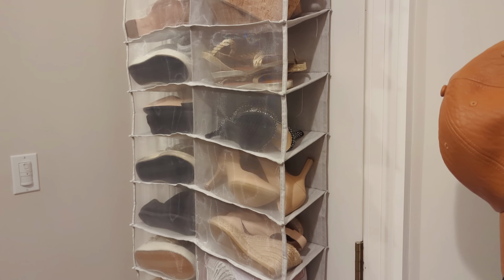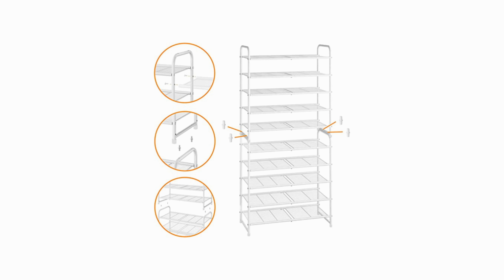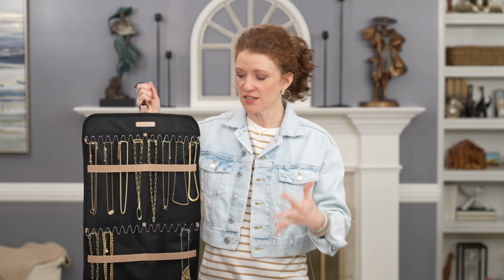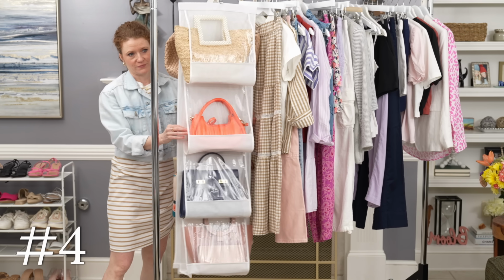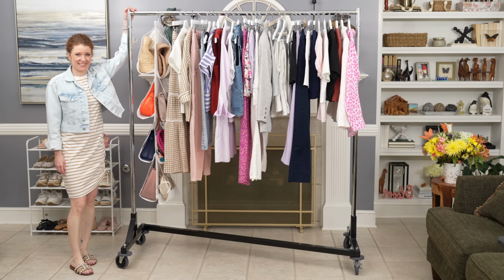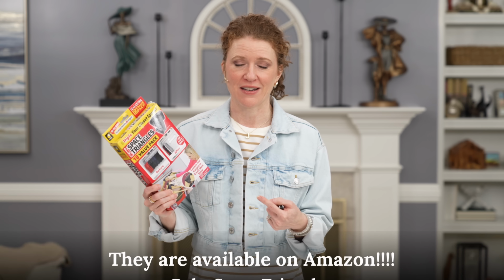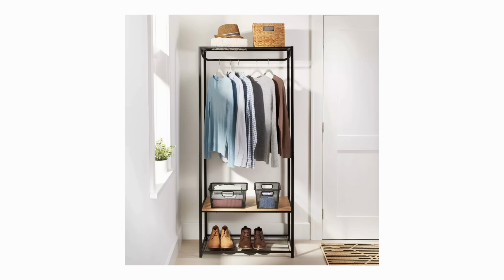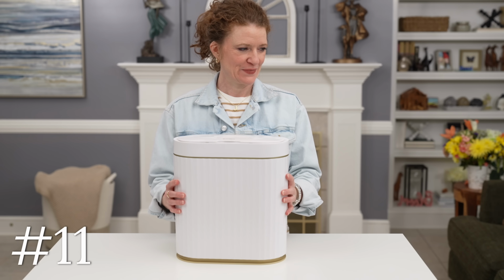11 AMAZING Closet & Home Organization Ideas For Small Closets & SUPER Affordable!!!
11 AMAZING Closet & Home Organization Ideas For Small Closets & SUPER Affordable!!!

I have tested out all of these products to see if they really are as good as they seem and trust me they are amazing and so affordable!! They have solved so many problems for me personally, so I wanted to share them with you. Most of the items are from Amazon and Target and I have provided all of the links below if you are interested in any of them! Definitely watch until the end because I saved my absolute favorite item for last!

00:00 - Start

01:16 - #1 - Brightroom Over The Door Shoe Storage

02:18 - #2 - White Wire Shoe Rack

03:34 - #3 - Jewelry Organizer

05:20 - #4 - Handbag Organizer

06:21 - #5 - Bra Organizer

07:03 - #6 - Uline Rolling Racks

08:47 - #7 - Amazon Essentials Hangers
Top Hangers
Bottom Hangers

09:56 - #8 - Ruby Space Triangles

10:40 - #9 - Brightroom Garment Rack

11:22 - #10 - Amazon Fabric Storage Boxes

12:37 - #11 - Automatic Lid Trash Can From Amazon